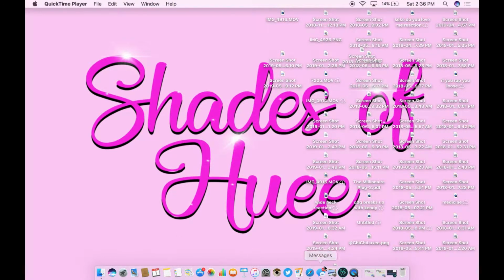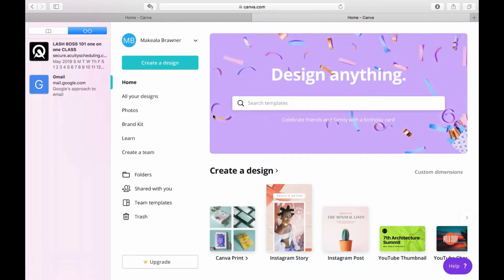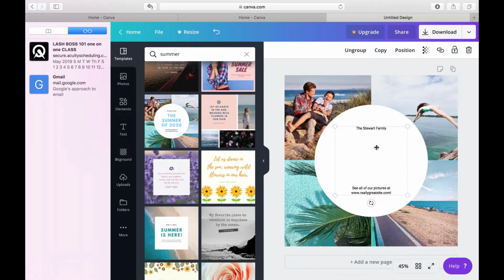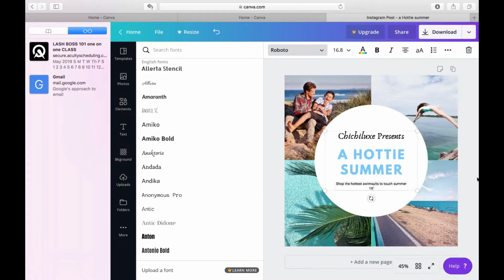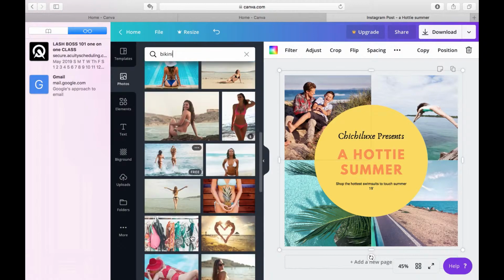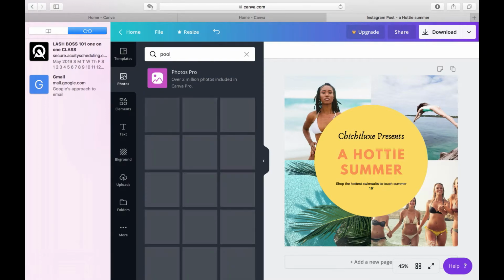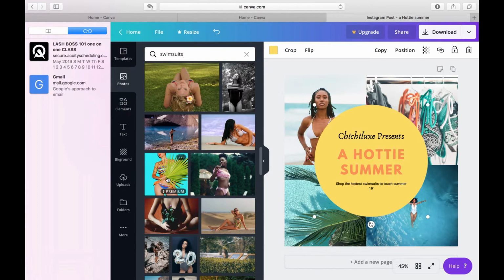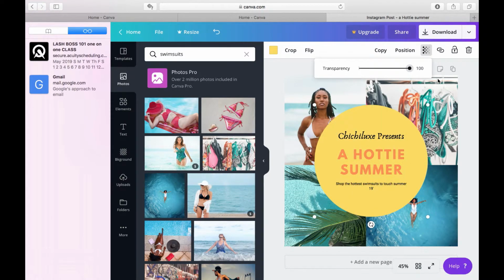HOW TO USE CANVA FOR BUSINESS | TUTORIAL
Hey and welcome back! I wanted to show you all how to use Canva to make quality post for you and your brand. Branding is soo important and Canva makes it easy for your to do so with all the templates they have. In this video I go over how easy it is to customize templates they have to fit you and your brand. Thank you all so much for watching!

canva
how to create IG post on canva
how to create graphics
how to use canva templates
how to use canva for free